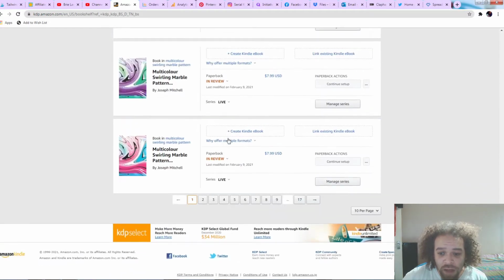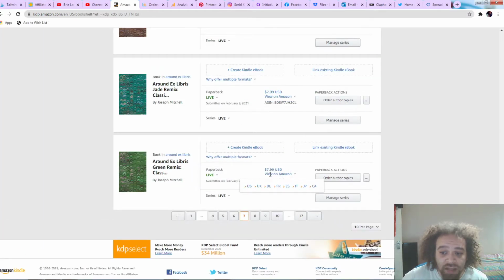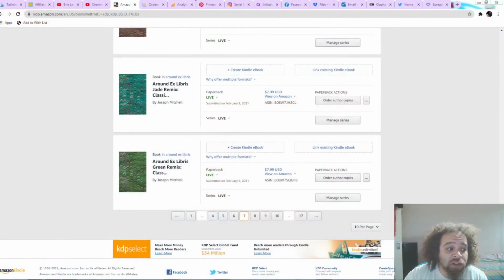pricing your journals on Amazon KDP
In this video I talk about Amazon KDP and how you should be pricing your journals.

My stores

Freepik.com

Vecteezy.com